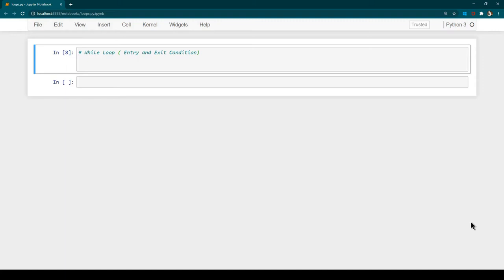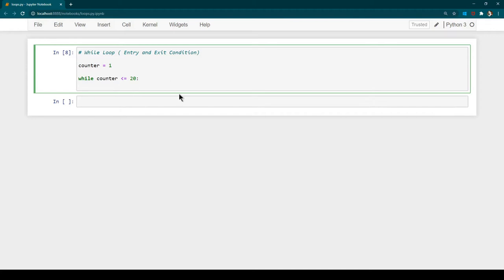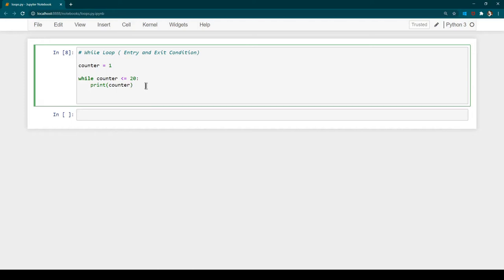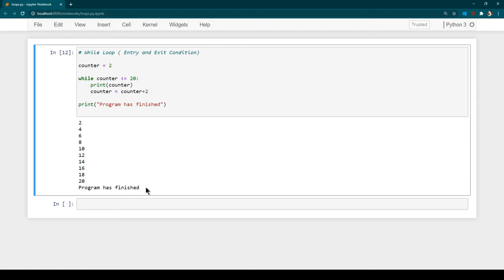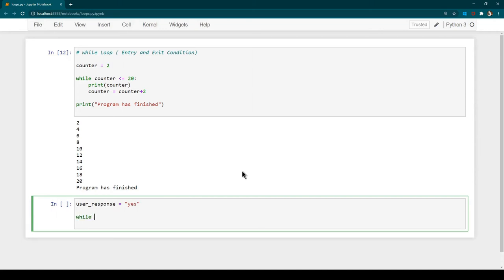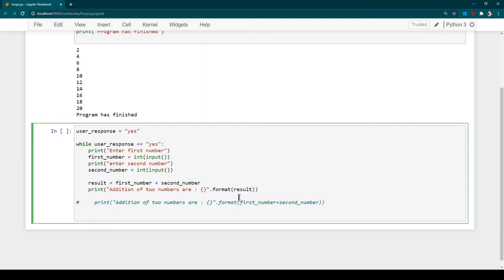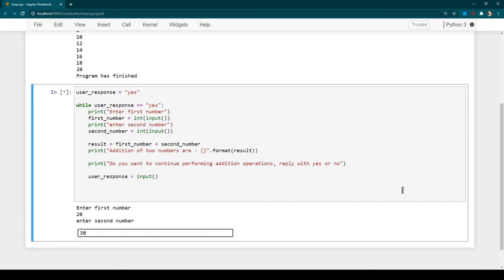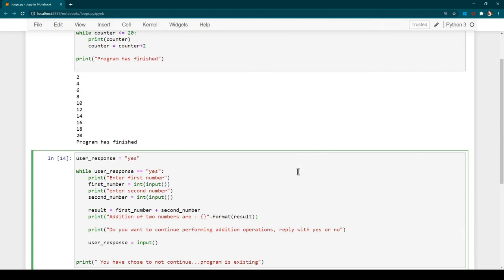Python While Loops